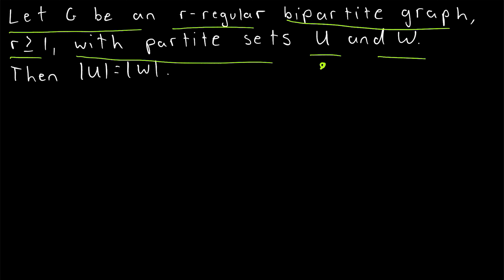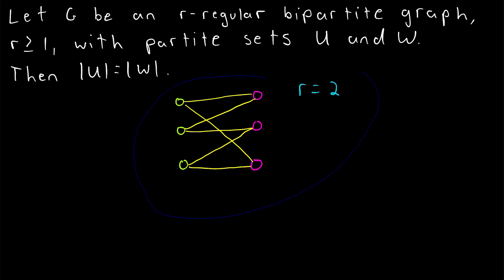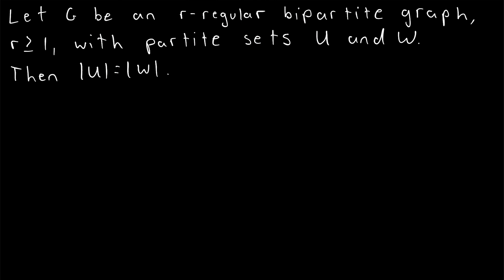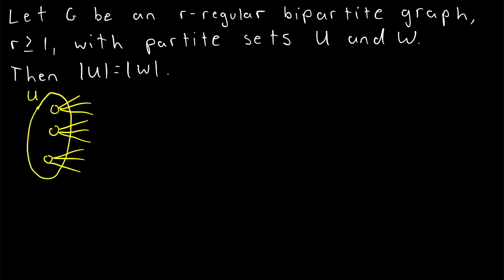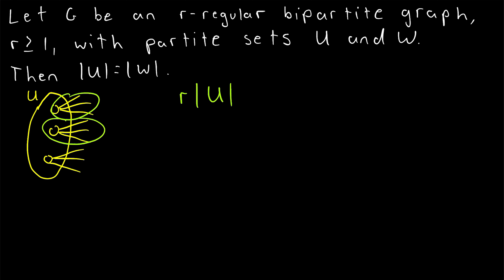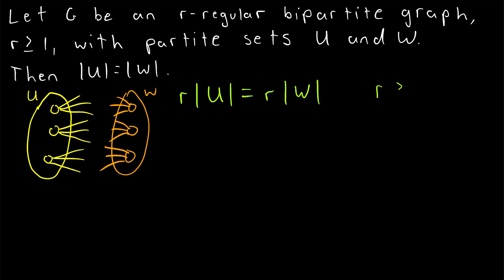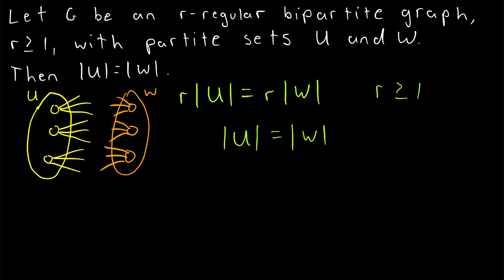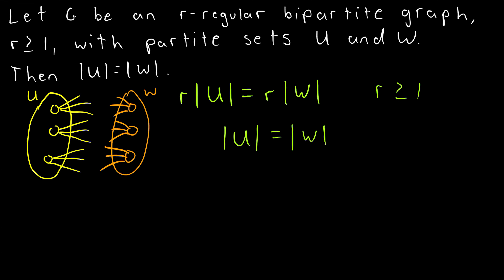Proof: Regular Bipartite Graph is Balanced | Graph Theory, Partite Sets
If G is an r-regular bipartite graph, r greater than 0, with partite sets U and W, then |U| = |W|, that is, the number of vertices in both partite sets is the same! Such a bipartite graph - one with partite sets of equal cardinalities - is called balanced. We will prove this result in today's graph theory lesson!

The proof is fairly straightforward, remember a regular graph is one whose vertices all have the same degree, so we could count all edges of G by adding the degrees of all vertices in the partite set U. We know we won't double count any edges by doing this because no edge is incident to two vertices of U since U is a partite set. Similarly, we know we aren't missing any edges in our count because every edge of a bipartite graph is incident with exactly one vertex in each partite set.

So, if G is r-regular then the number of edges in G is r*|U|. However, by the same logic, we can count the edges by adding the degrees of vertices in W, so r*|U| = r*|W| and thus |U| = |W|.

The outro music is by a friend of mine named Molly Ponkevitch, who, upon my request, kindly gave me permission to use her music in my outros. I usually put my own music in the outros, but I love Molly's music, and wanted to share it with those of you watching. Please check out her wonderful music and other work, as she also does poetry and more.